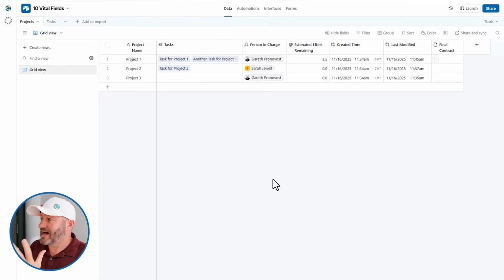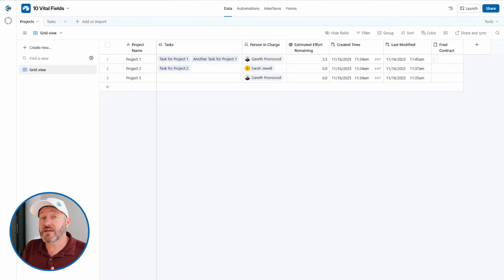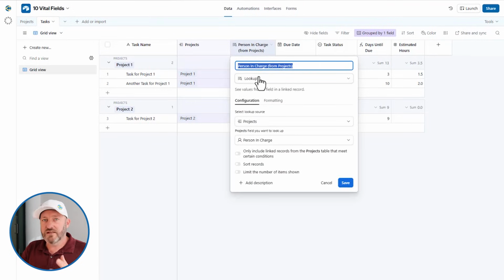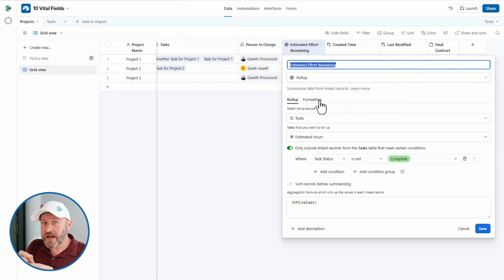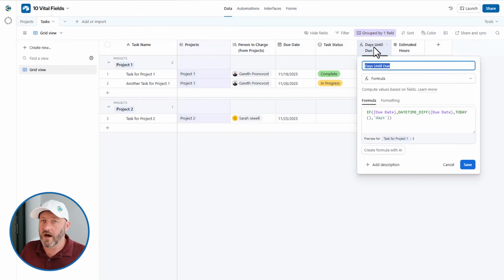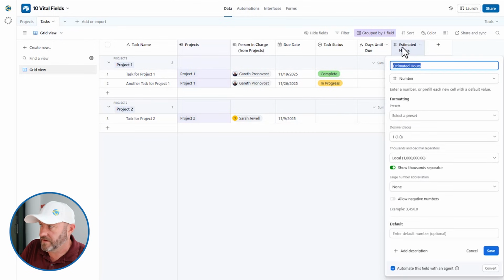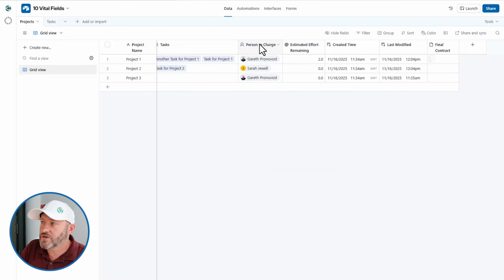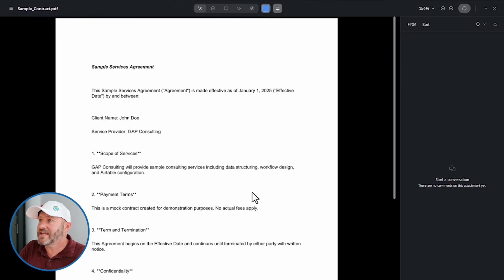The Airtable Field Types You Should Master First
New to Airtable and not sure where to start? This video walks you through the essential field types you should learn first—the ones that make the biggest impact on how your bases function, automate, and scale. Instead of getting overwhelmed by every option in Airtable, you’ll learn which fields truly drive data consistency, automation reliability, and clean relational design.

🗝️ Key Takeaways

- The core Airtable field types every beginner should understand
- How each field affects formulas, automations, and linked records
- Common mistakes with field configuration and how to avoid them
- Why choosing the right field type early saves hours of cleanup later

💬 Have Questions?